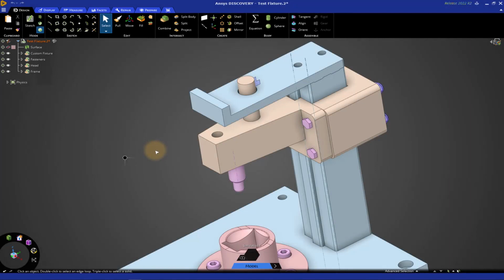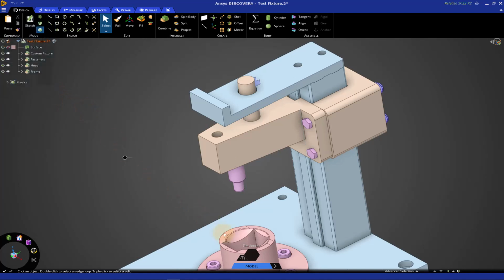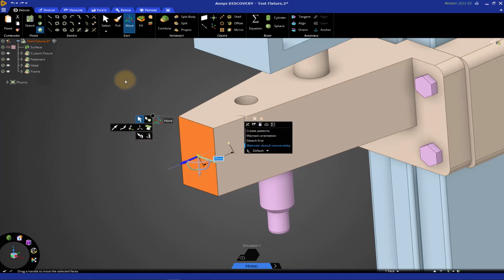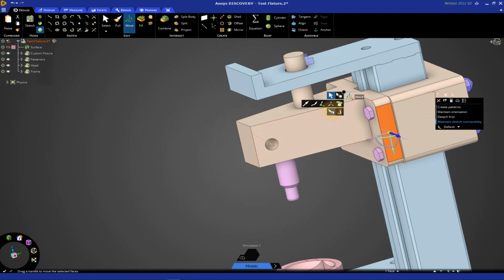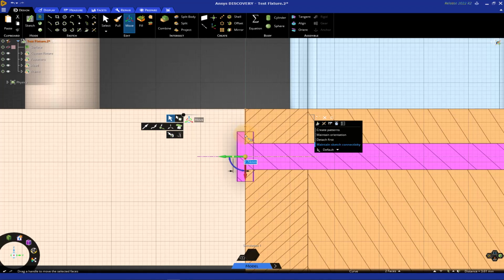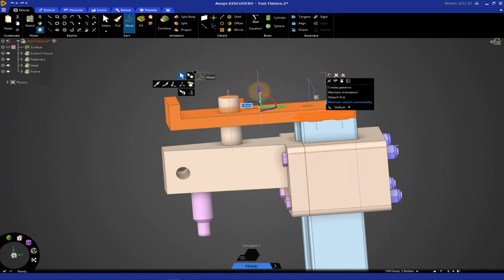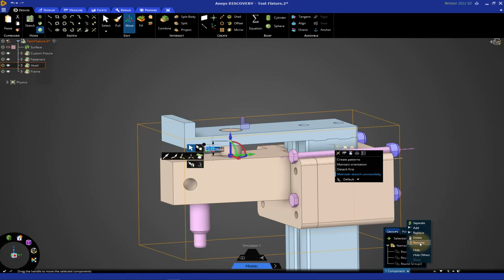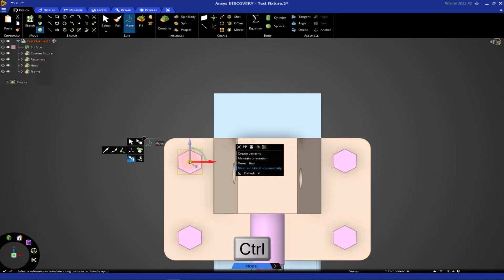How to Use the Move Tool in Ansys Discovery — Lesson 2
In this video lesson, we will learn how use the Move tool in Ansys Discovery for modifying existing geometry and creating copies or patterns.
For more details about the contents of this video, visit the lesson

Visit Ansys Innovation Courses for free courses that include videos, handouts, simulation examples with starting files, homework problems and quizzes.  Through a hands-on example, we will also learn how we can modify an existing geometry in a variety of ways, including mating faces, moving bodies or assemblies, setting up parameters, and more.